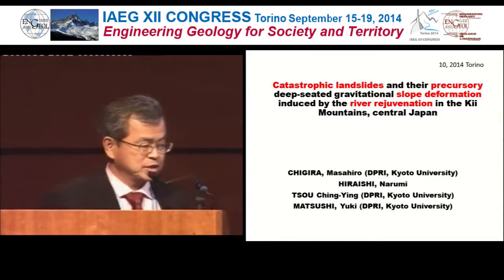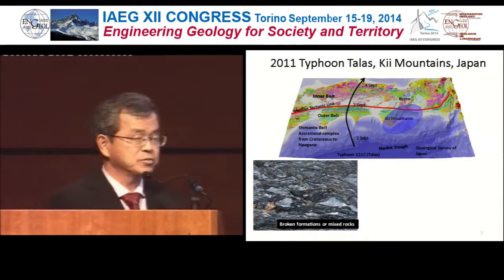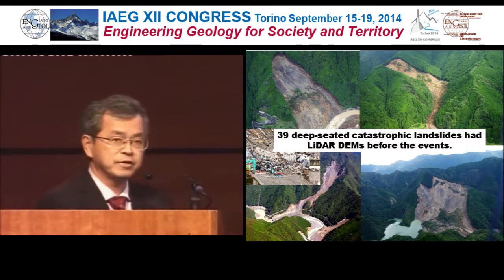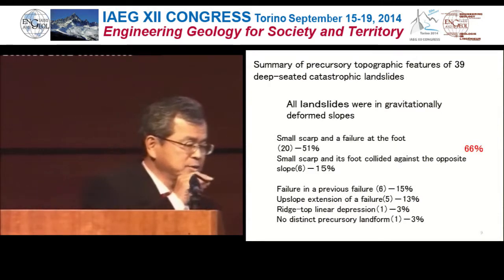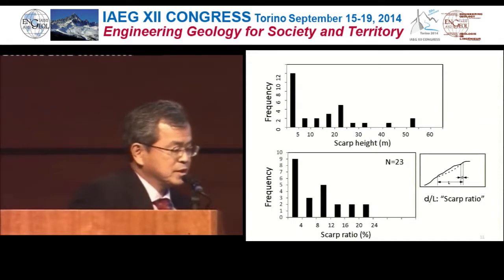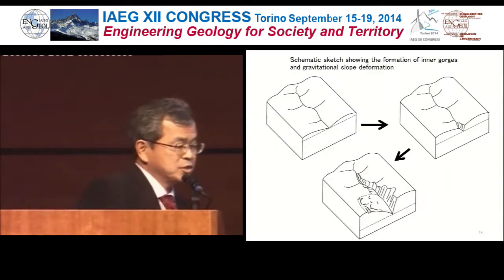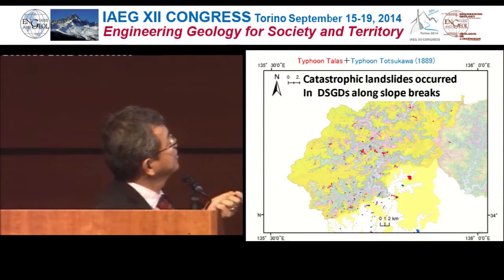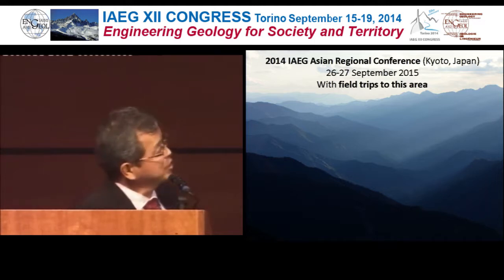30 Keynote Lecture - Masahiro Chigira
Catastrophic landslide and their precursory deep-seated gravitational slope deformation induced by the river rejuvenation in the Kii Mountains, Central Japan